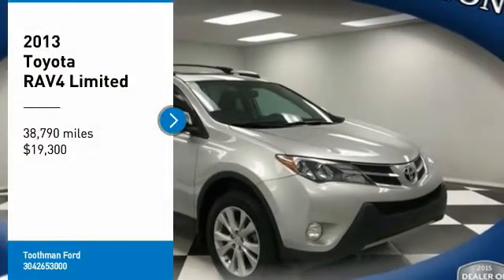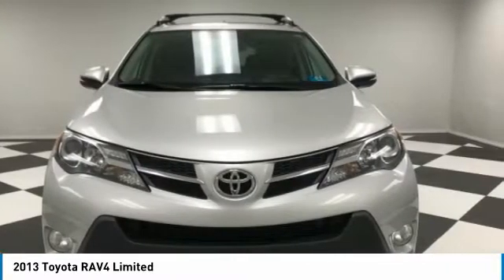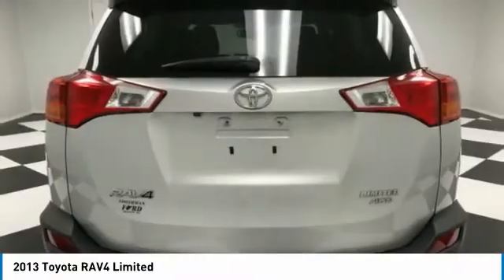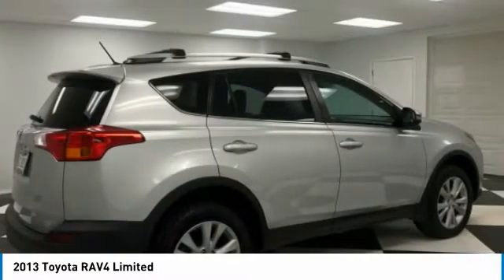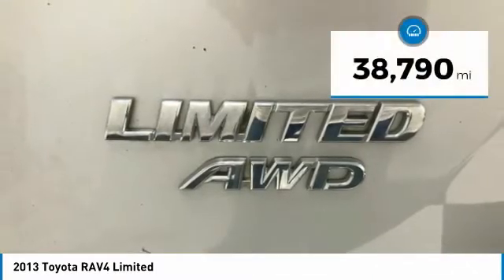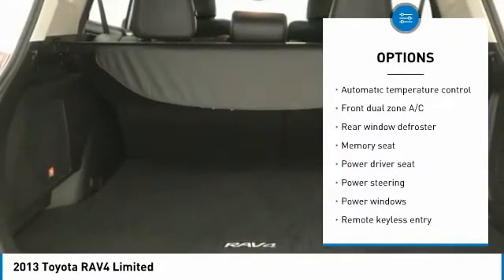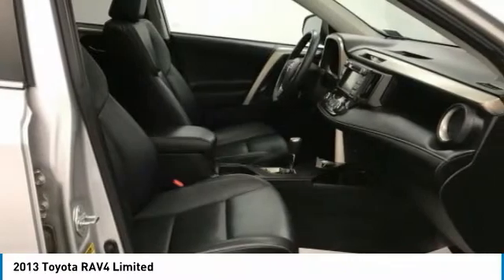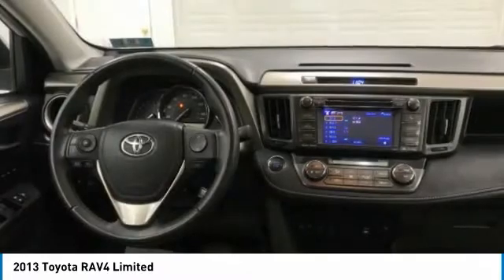2013 Toyota RAV4 A5975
2013 TOYOTA RAV4 Grafton, WV
Stock# A5975

New Price!

ALL WHEEL DRIVE!, LEATHER!, HEATED SEATS!, ONE OWNER!, REARVIEW CAMERA!, BLUETOOTH CONNECTIVITY!, FACTORY MOONROOF!, CRUISE CONTROL!, CLEAN AUTOCHECK VEHICLE HISTORY REPORT.

29/22 Highway/City MPG

Reviews:

* If a smaller, well-equipped SUV with seating for five and good fuel economy is on your to-buy list, it's hard to ignore the RAV4. Sharp looks, competitive pricing and a strong reliability history further bolster its appeal. Those seeking an all-electric SUV will only find it in the 2013 RAV4 EV. Source: KBB.com
* Roomy interior for both people and cargo; strikes a good balance between ride comfort and sure-footed handling. Source: Edmunds